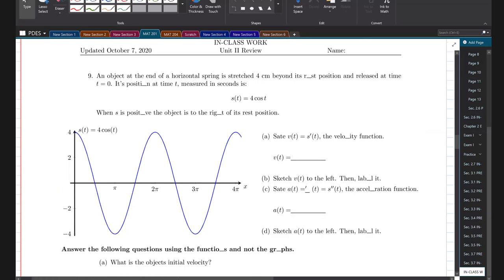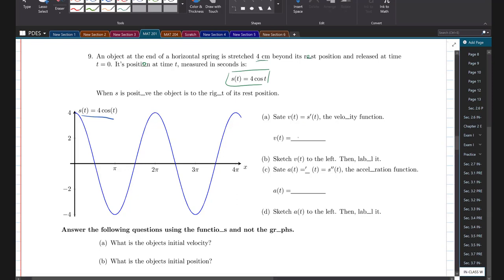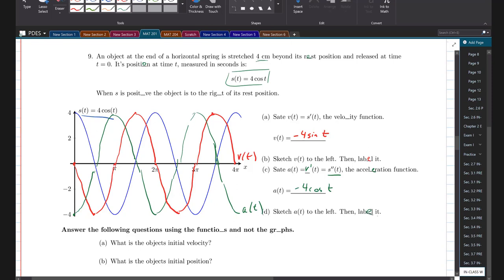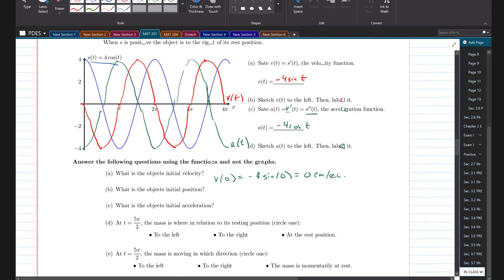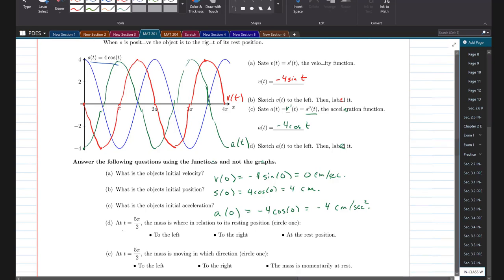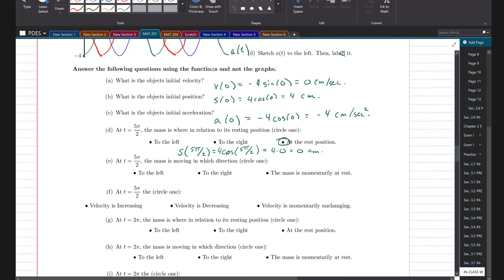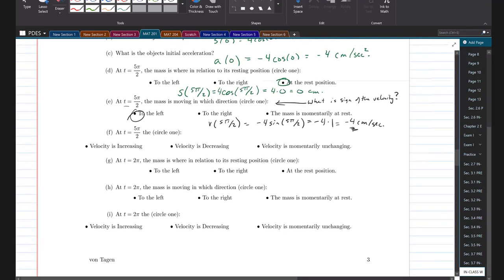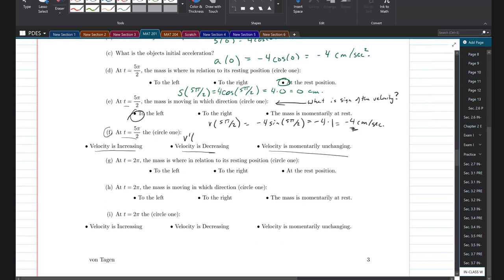Exam II Review Q9